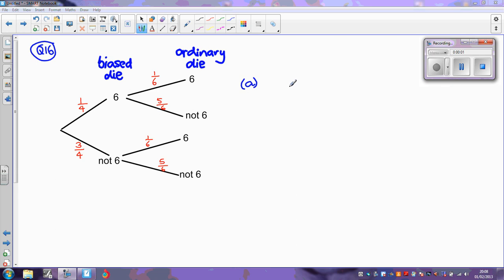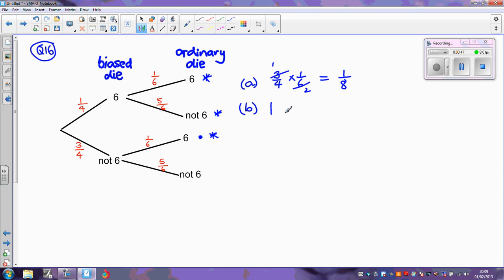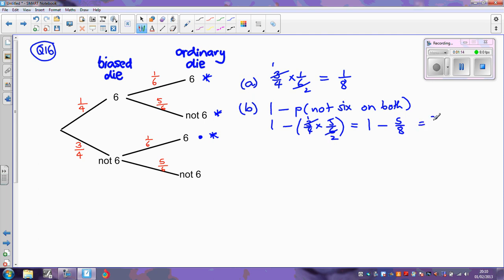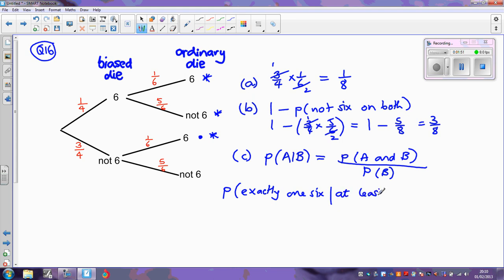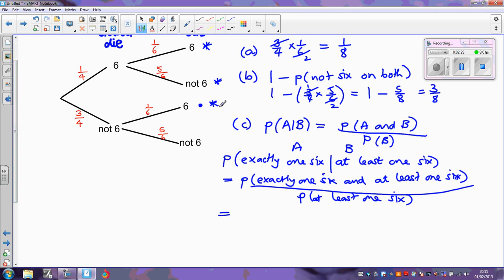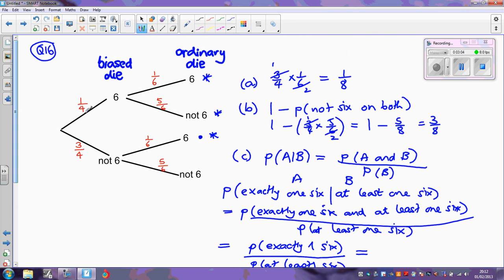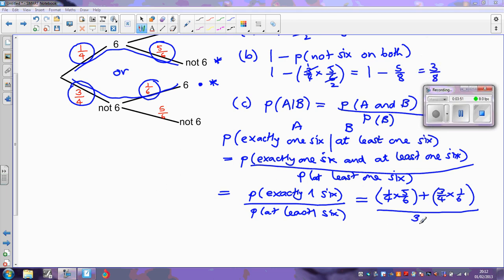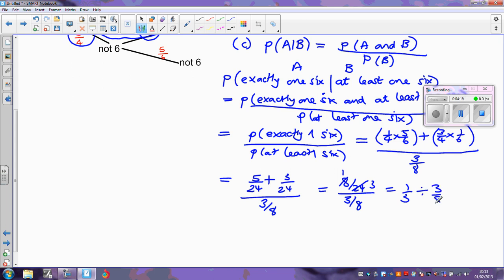S1 Misc Ex 4 Q16